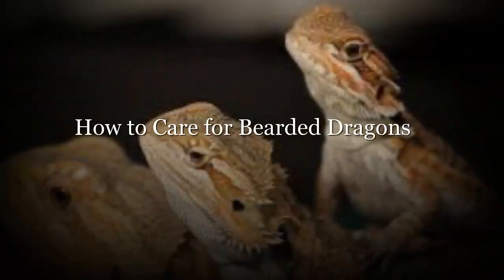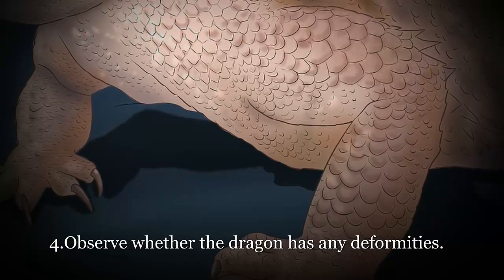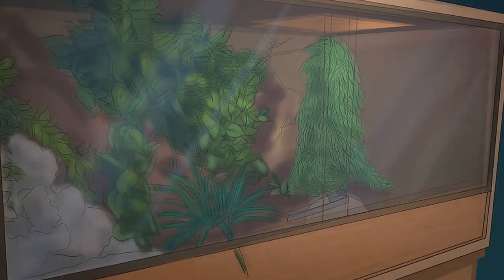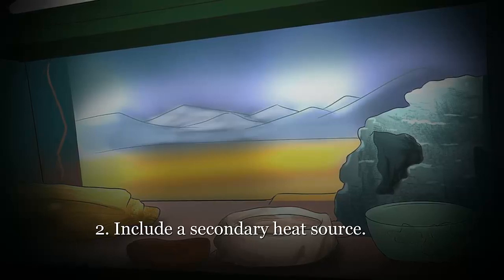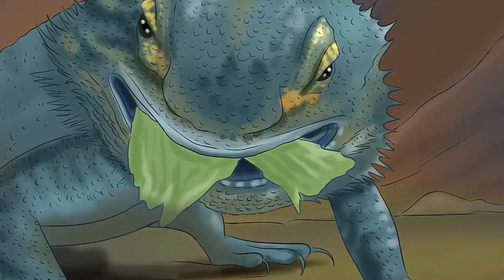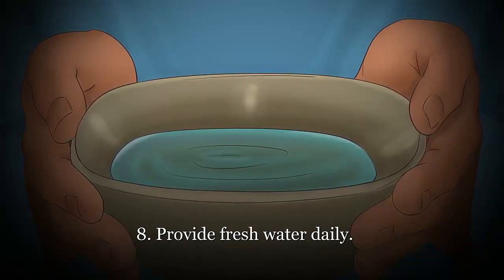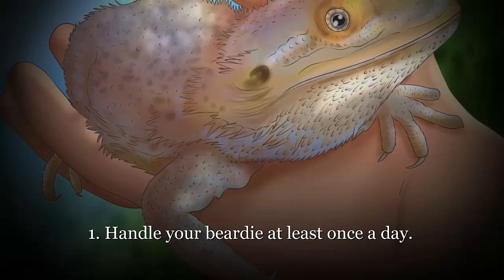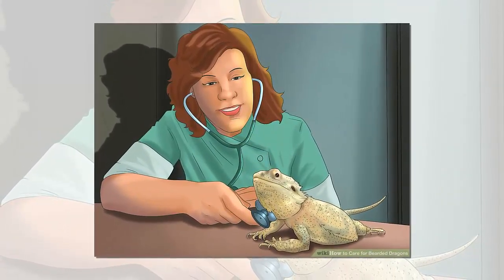How to Care for Bearded Dragons | Discovery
Wellcome to channe DISCOVERY !.
How to...?.

We're trying to help everyone on the planet
learn how to do anything. Join us.

How to Care for Bearded Dragons